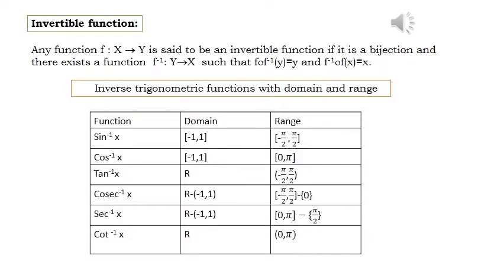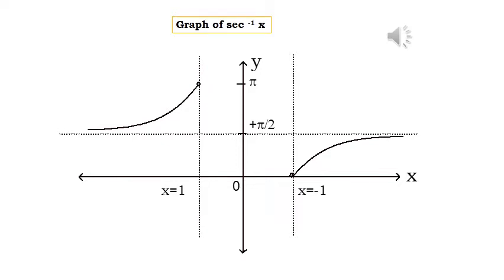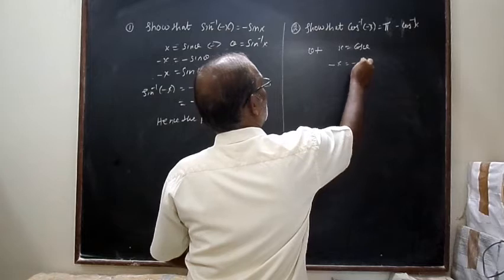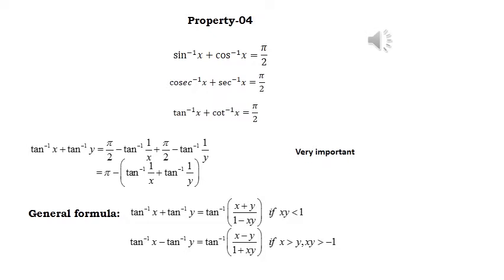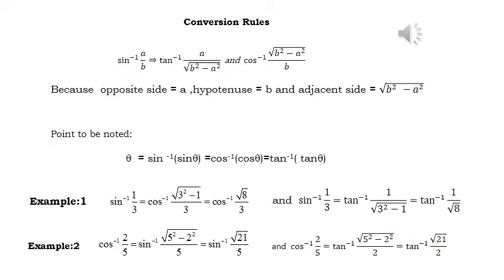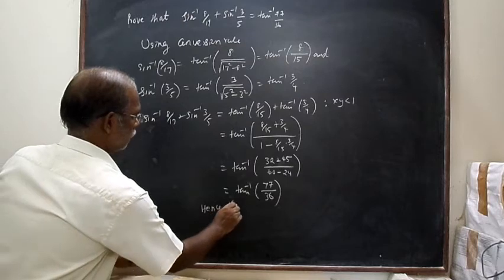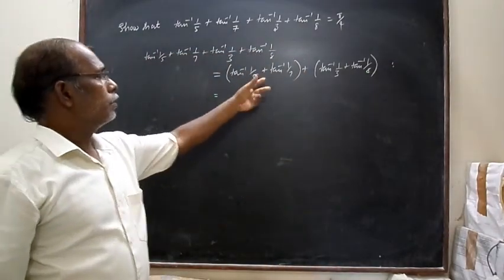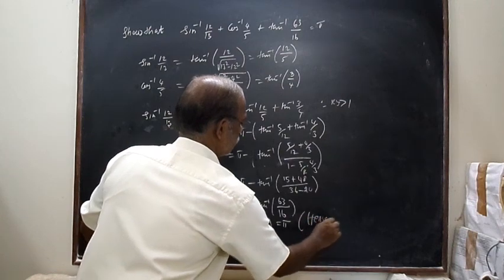01 Inverse trigonometric functions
Dear students ,Educaretaker-chennai has started e-school learning recently.It provide excellent digital learning in three main subjects : mathematics,physics and chemistry for CBSE-12 at very affordable price.Through enrolling this course, you can view chapter wise video classes and study materials, online test for JEE/NEET and chapter wise priodic tests and more practice papers.For further details message 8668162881/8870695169/contact through and